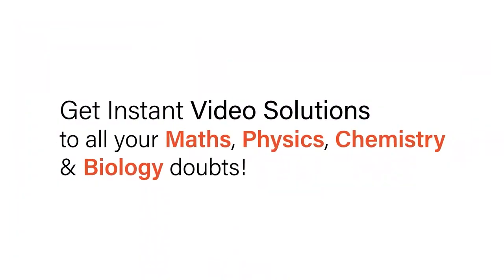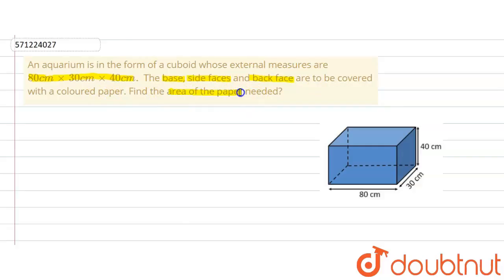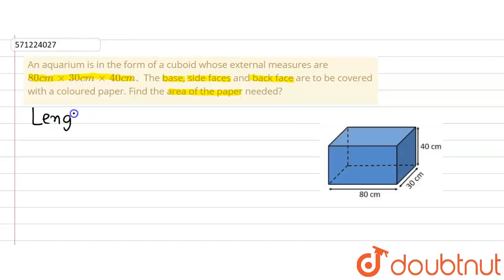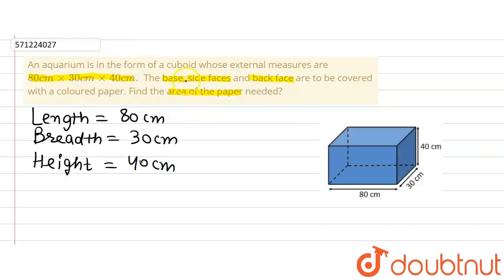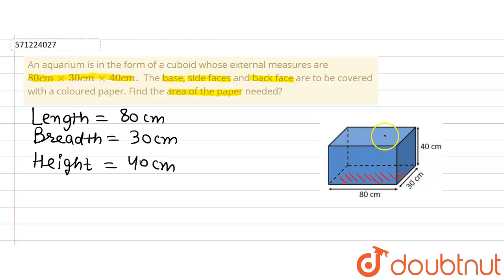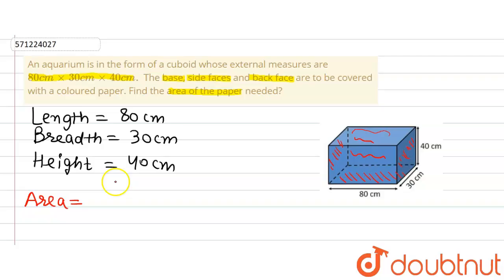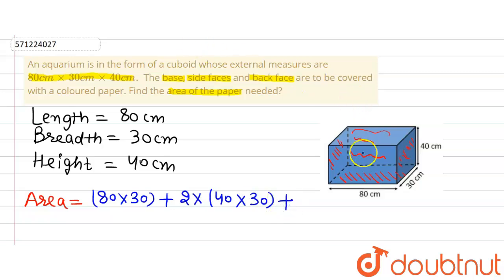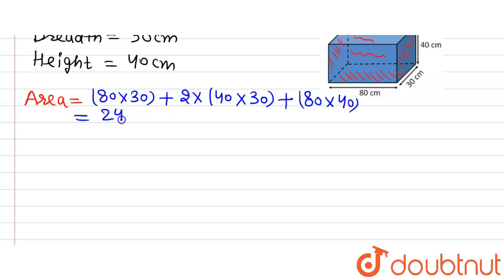An aquarium is in the form of a cuboid whose external measures are 80cm xx 30cm xx 40cm. The bas...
An aquarium is in the form of a cuboid whose external measures are 80cm xx 30cm xx 40cm. The base, side faces and back face are to be covered with a coloured paper. Find the area of the paper needed?
Class: 8
Subject: MATHS
Chapter: MENSURATION
Board:CBSE

👉 Have Any Query? Ask Us.